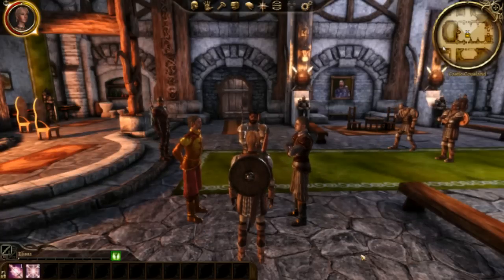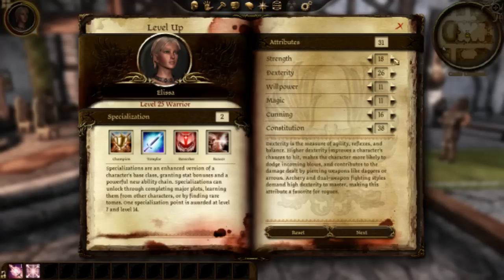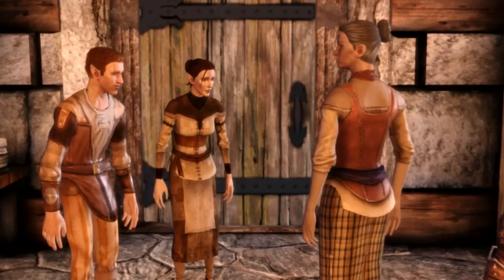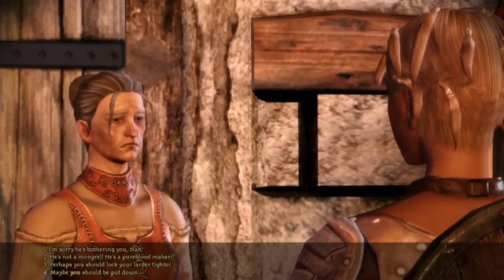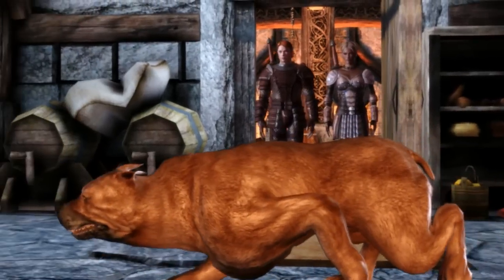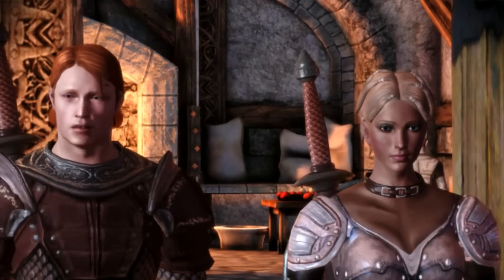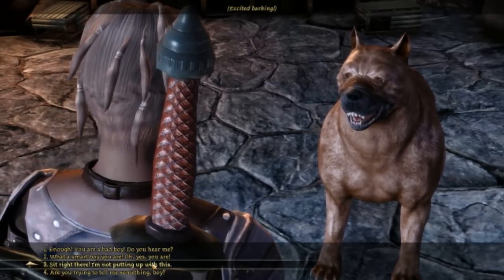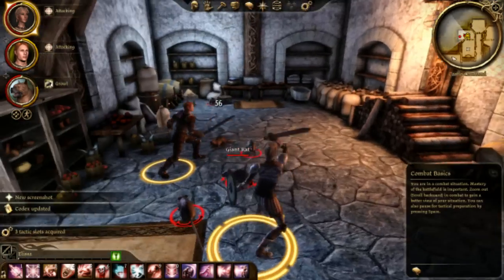Dragon Age Origins Part 1 720p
Dragon Age: Origins
Publisher: Electronic Arts
Developer: BioWare

OS: Windows XP SP3/Vista SP1
Processor: Intel Core 2 DUO @ 1.4 GHz/AMD Athlon64 X2 @ 1.8 GHz
Memory: 1 GB
Hard Drive: 20 GB Free
Video Memory: 128 MB (nVidia GeForce 6600/ATI Radeon X850)
Sound Card: DirectX Compatible
DirectX: 9.0c
Keyboard & Mouse
DVD Rom Drive

Processor: Intel Core 2 Quad Q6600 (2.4 GHz)/AMD Phenom II X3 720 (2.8 GHz)
Memory: 2 GB
Video Memory: 512 MB (nVidia GeForce 8800 GTS/ATI Radeon HD 3850)
DirectX: 10
Keyboard & Mouse
DVD Rom Drive